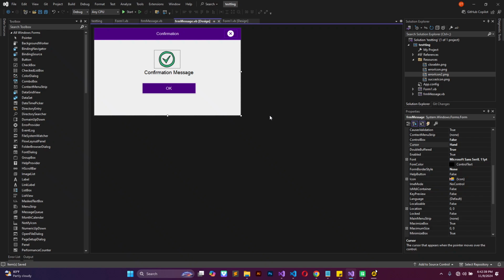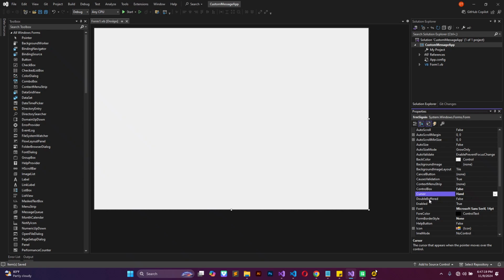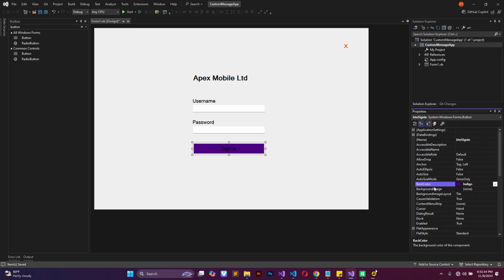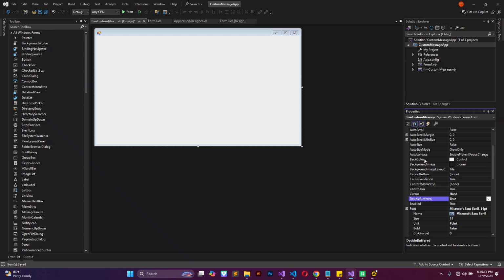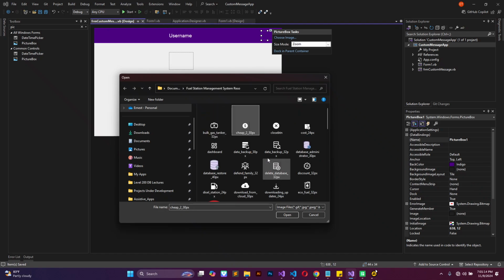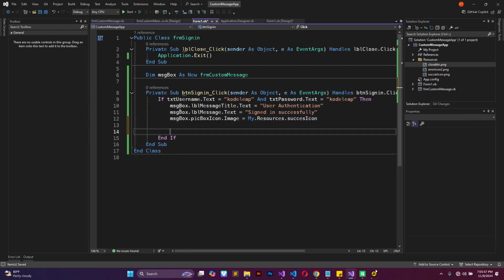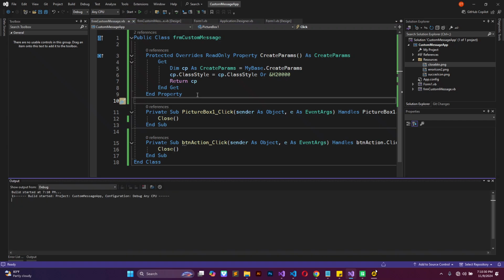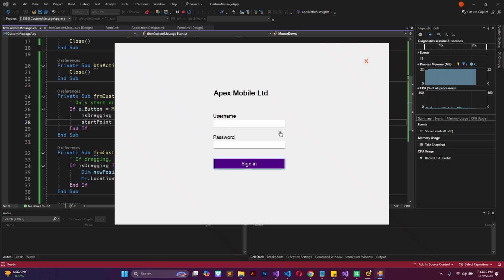Create a Custom Message Box in VB.NET with Dynamic Text, Icons & Titles | Easy Visual Basic Tutorial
In this tutorial, you’ll learn how to create a fully customized message box in VB.NET that can display dynamic messages, custom icons, and personalized titles. This step-by-step guide is perfect for beginners and developers looking to enhance their Visual Basic applications with a unique, user-friendly interface.

We’ll cover the basics of message box customization, including how to:

Add dynamic text that changes based on user input
Use custom icons to make the message box more intuitive
Set dynamic titles to make messages more context-specific
If you're looking to take your VB.NET skills to the next level and create engaging user experiences, this tutorial is for you. Follow along to add a personal touch to your application’s message boxes!